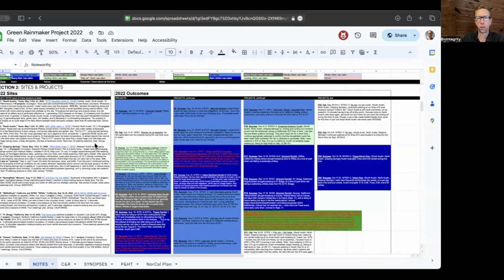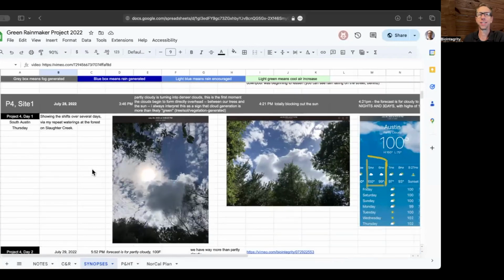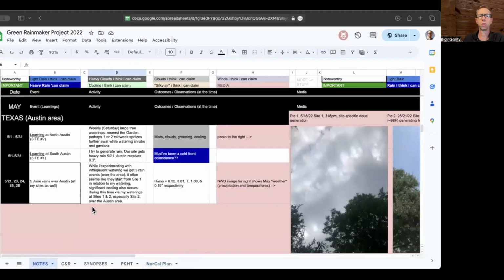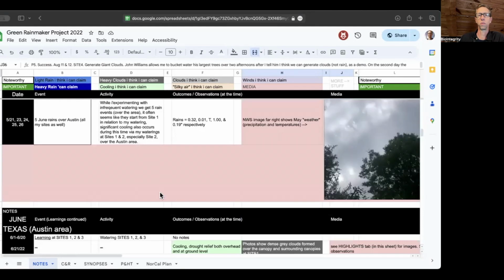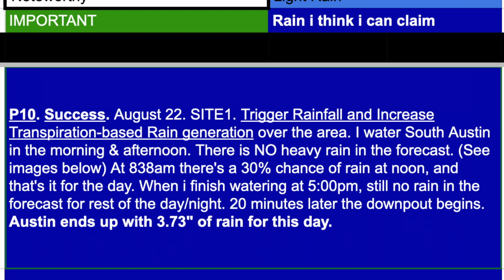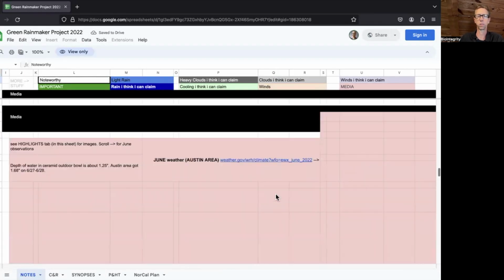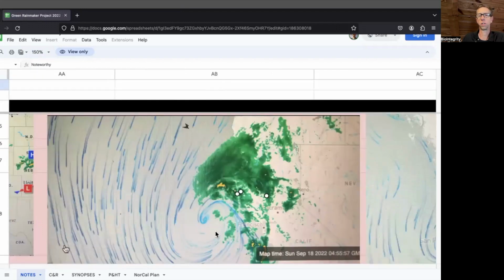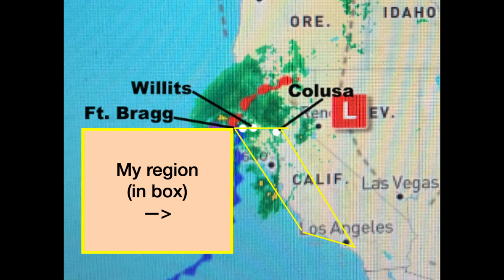2022 Rainmakers Project Notes walkthrough (Chris Searles)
View the full 2022 Projects Notes doc (in Google Docs, free).

DOC CONTENTS
Tab 1, Notes & Documentation (5:25-18:15)
Tab 2, Contents & Research (0:54 -1:42)
Tab 3, Synopses & Patterns (1:42-4:05)
Tab 4, Northern California Plan (4:05-5:25)

About this project & Chris Searles
Chris Searles is founder, director of BioIntegrity Partnerships (BioIntegrity.net) and cofounder, executive editor of AllCreation.org. He's written two important research works: The Systemic Climate Solution (2016) and The Value of Biosphere Earth (2021), those links above. In 2020 he began experimenting with "rainmaking" and had immediate success. In 2022, he started working on it full time during summers. To date, Chris has worked in 5 regions of the USA and has a better than 85% success rate "bringing the rain."

VIDEO CHAPTERS
0:00 Intro
0:54 Contents & Research
1:42 Synopses
. 2:30 Accidentally generated rain
. 3:45 Principles & How to
4:05 Northern California Plan
5:25 Notes
. 5:50 Overview & Background
. 7:22 Sites, Projects & Outcomes
. 8:05 Notes & Documentation
. 8:20 Example #1: Project 7, ACCIDENTAL
. 10:30 Example #2: Project 10, AUSTIN
. 12:18 Example #3: Project 20, CALIFORNIA
. 14:20 Likely proof of Chris' impacts
. 15:55 Chris' Audacious Goal: Ending Wildfire Season
. 16:15 Success? Eliminating wildfires
18:15 Wrap up